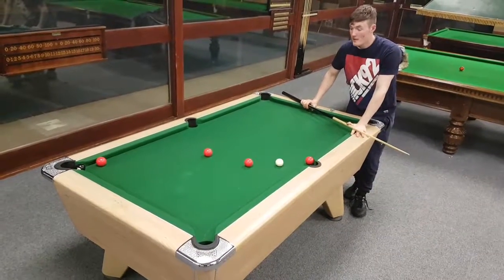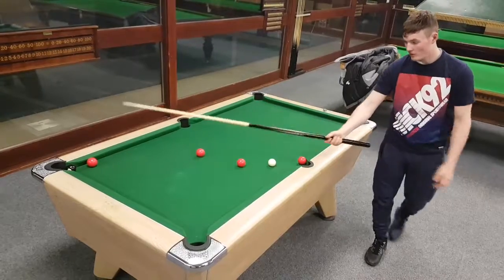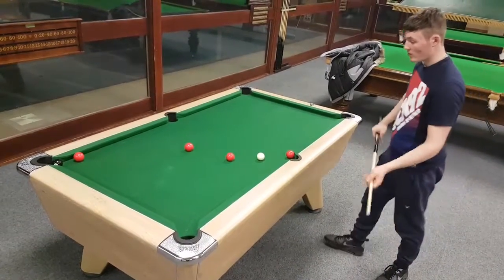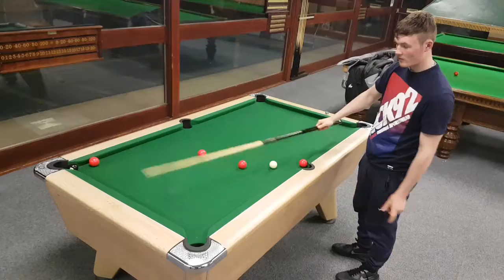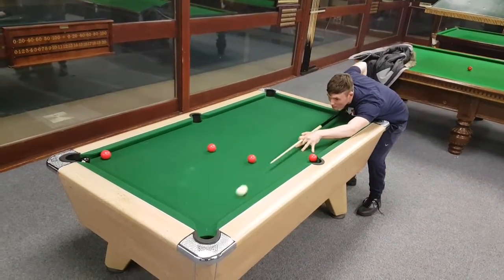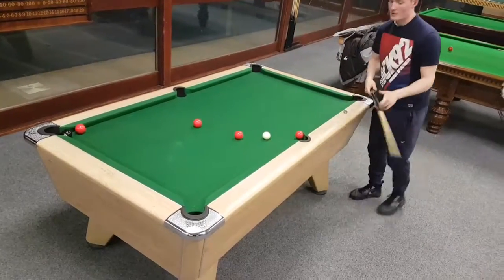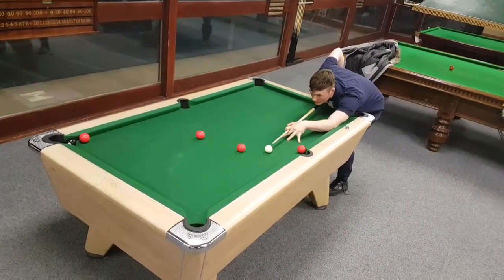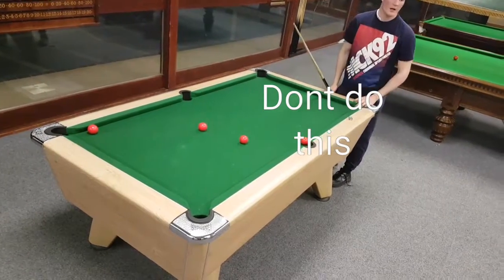Pool tips how to perform a pocket shot on a english table